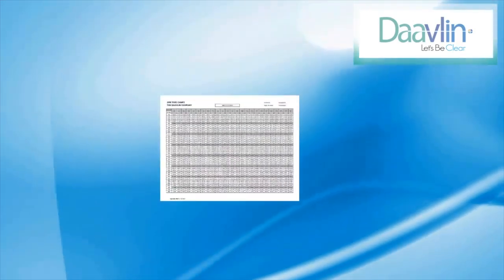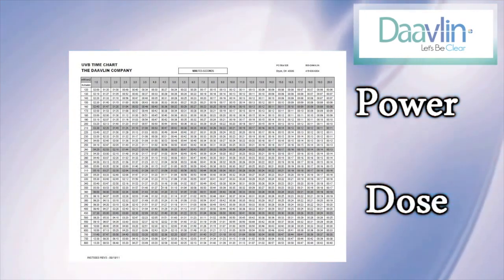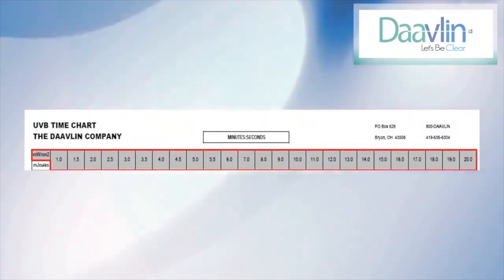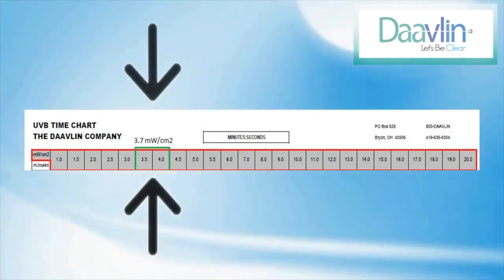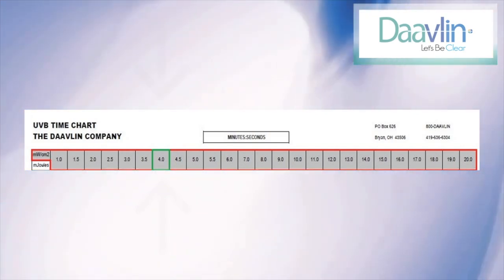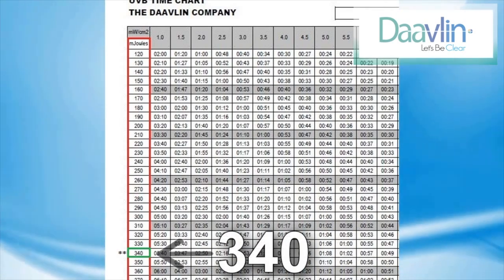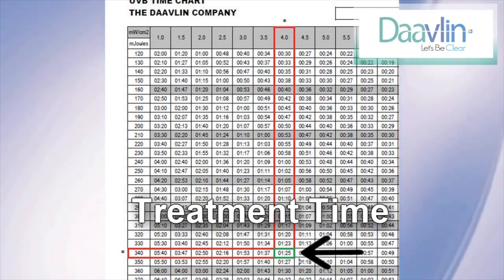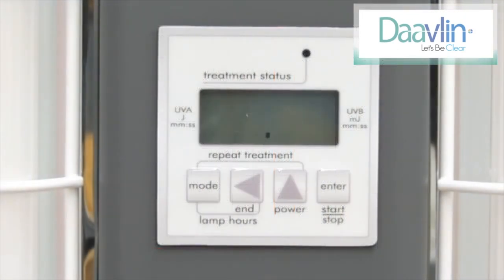Using the Digital Timer Control System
For Daavlin phototherapy units with the time-only Flex Controller, learn how to enter the treatment time.

Phototherapy, which is the use of light to treat skin disease, is safe and effective with minimal side effects when compared to alternative steroid, systemic and biologic therapies.  Phototherapy is considered the first line of treatment for many patients, including children and pregnant woman.  The most common side effect of phototherapy is transient erythema, which is generally mild and resolves quickly.  Daavlin offers many different types of phototherapy devices, all of which are FDA cleared, ranging from full-body cabinets like the NeoLux to small hand-held or tabletop devices such as the DermaPal or 1 Series.  Daavlin can help you select the right unit based on anticipated use, available space and your long-term goals.  Treatments should be administered 2-3 times per week; both in-office and home based treatments are typically reimbursed by private insurance companies and Medicare alike.

Daavlin phototherapy devices are used to treat psoriasis, vitiligo, eczema/ atopic dermatitis and other photoresponsive skin diseases.  To learn more about Daavlin phototherapy, visit: